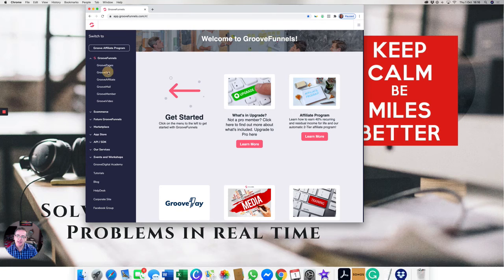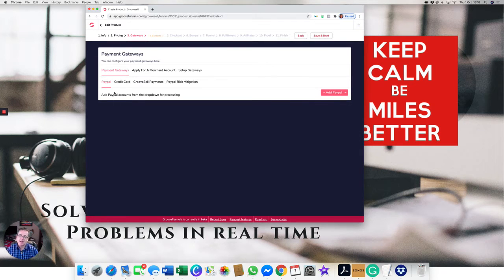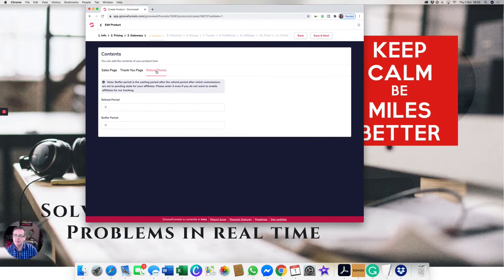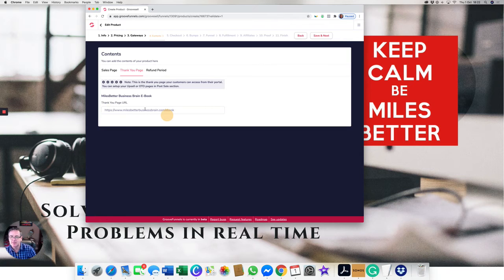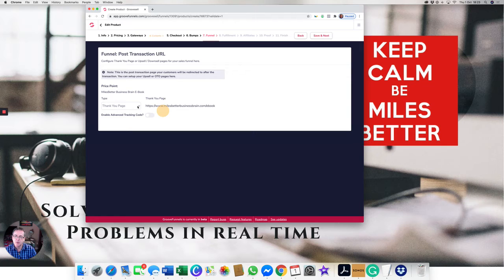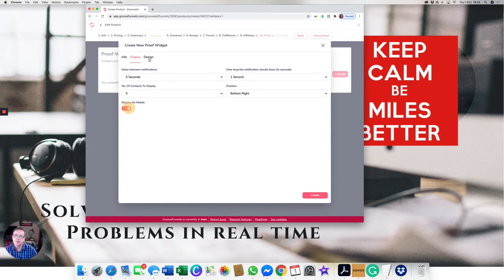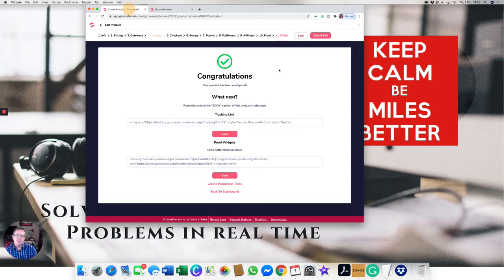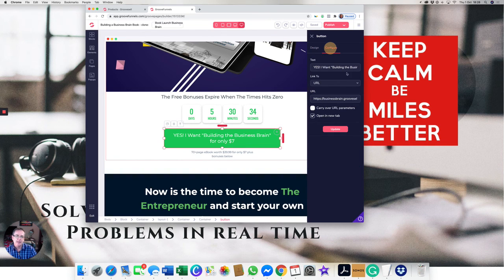How to set up your first Groove Sell item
Claim your free software and access to my $2000 worth of bonuses